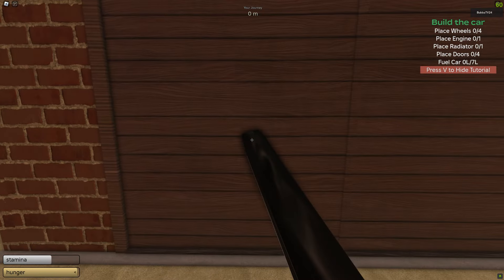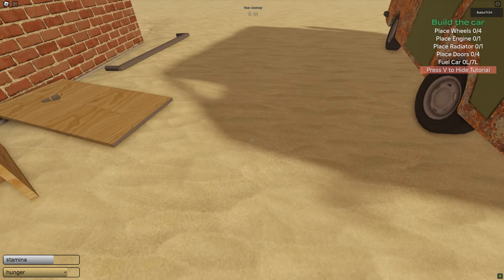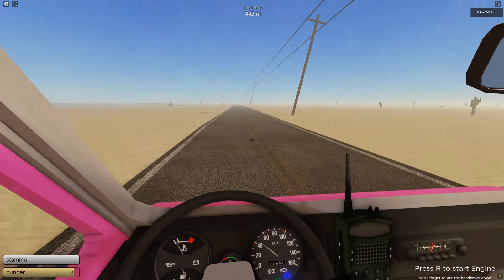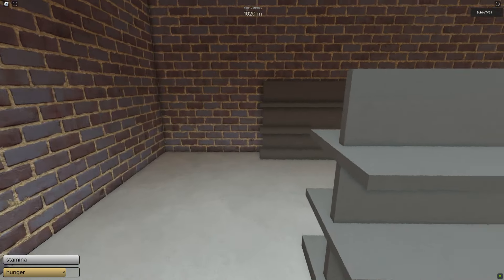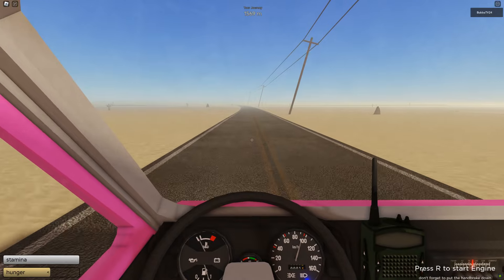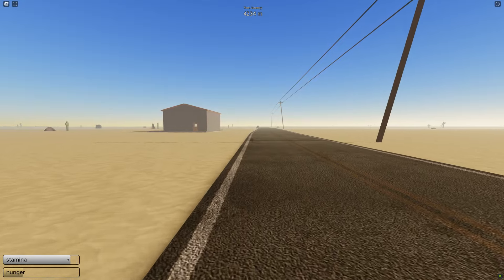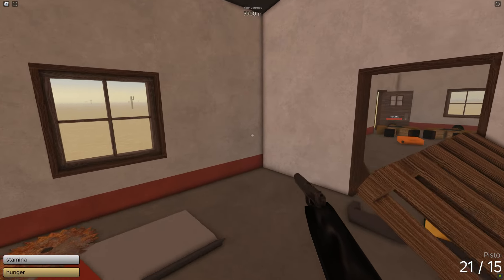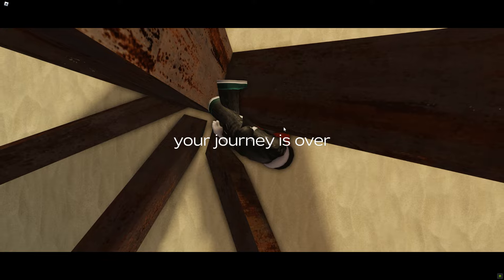I Found The Scariest Thing In This Game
A Dusty Trip is a lot more dangerous than I thought and I'm gonna take it on in the VAN!